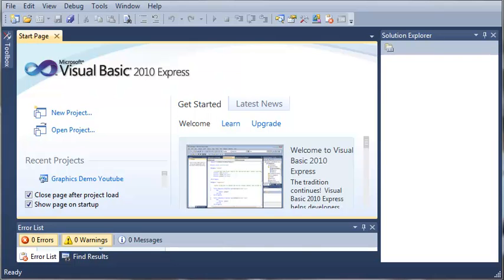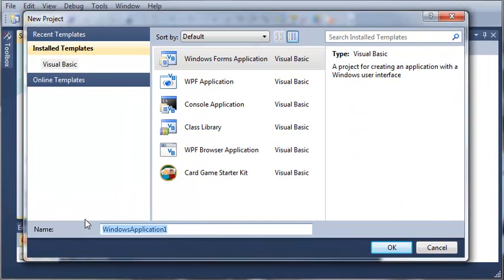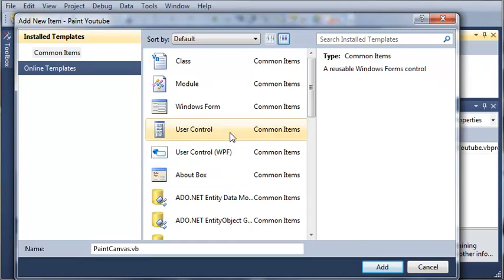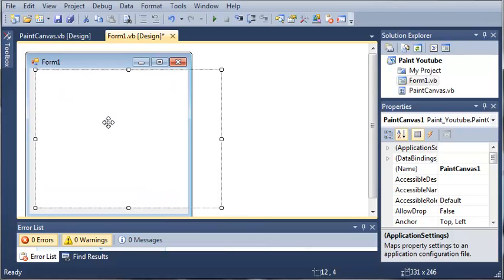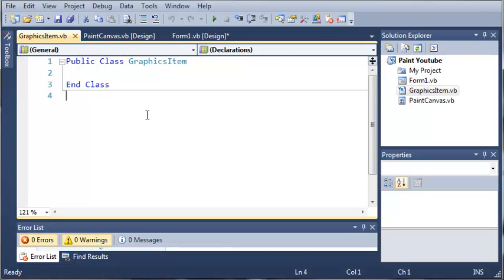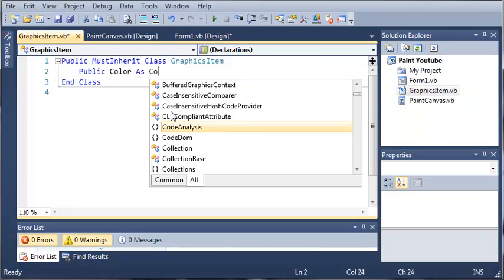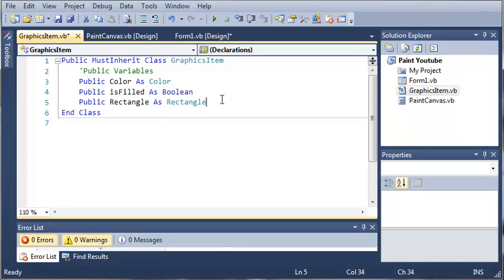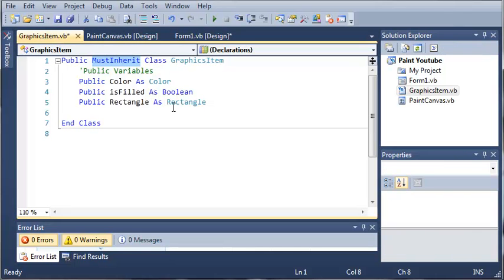Visual Basic Tutorial - 168 - Paint Part 1 Custom Controls